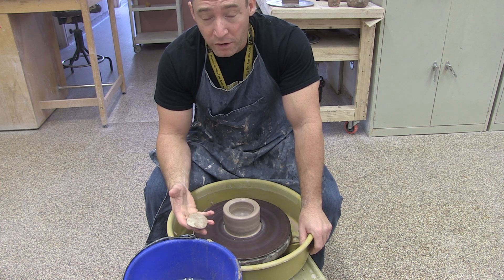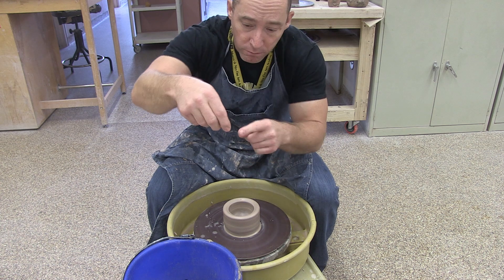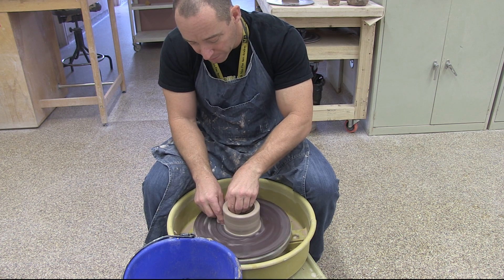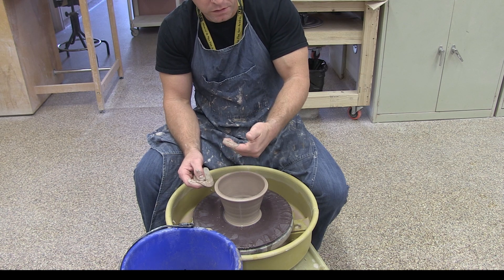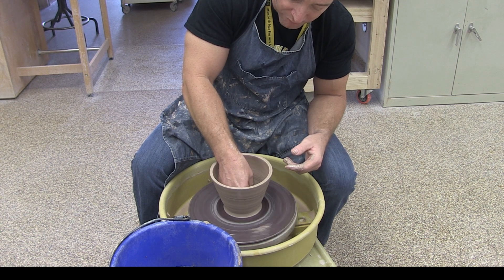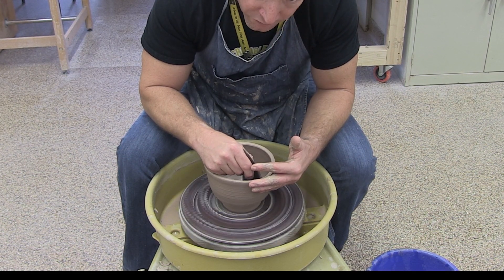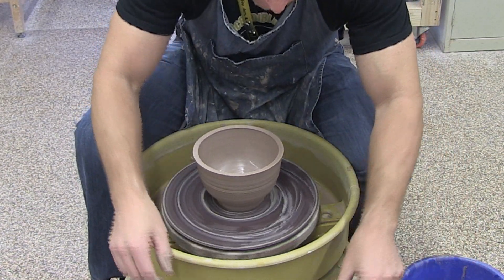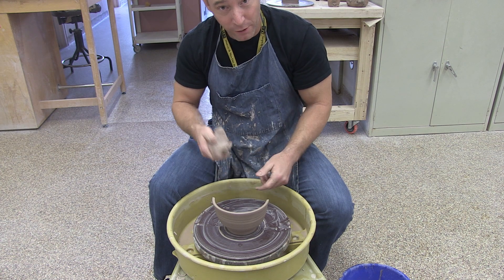Introduction to the Potters Wheel: Pulling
Basic wheel throwing techniques Part 3: Pulling